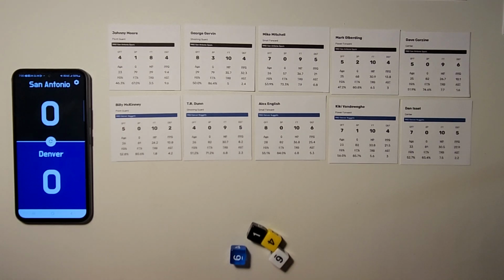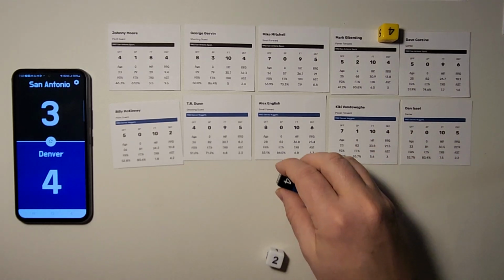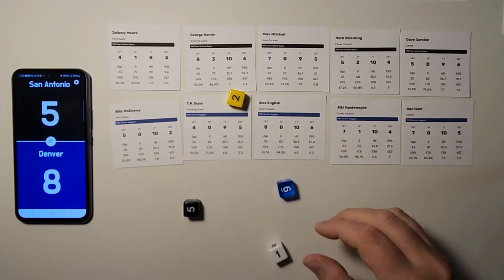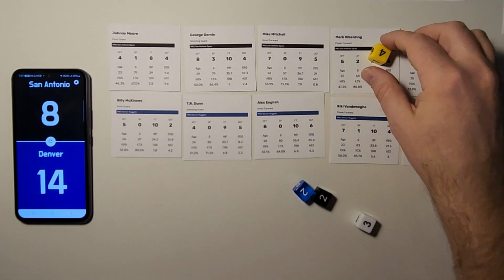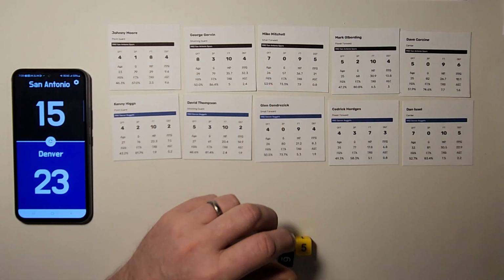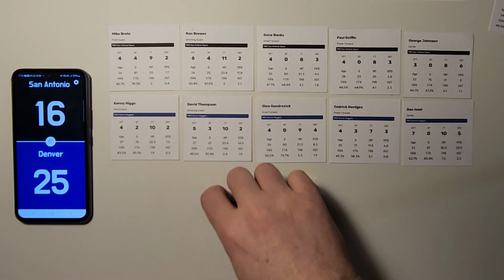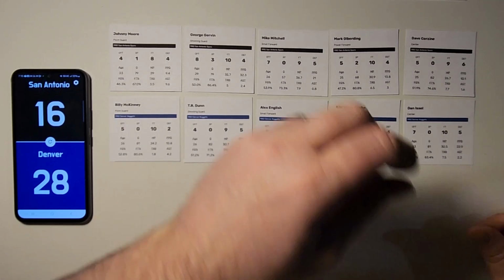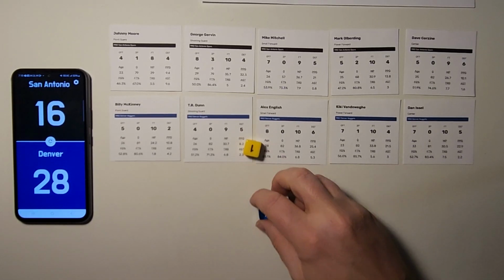1982 Spurs @ Nuggets (1st Qtr)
Playing the first quarter of the Spurs and Nuggets using AIG Basketball, a new cards and dice tabletop basketball game from The Clark & Addison Gaming Co.